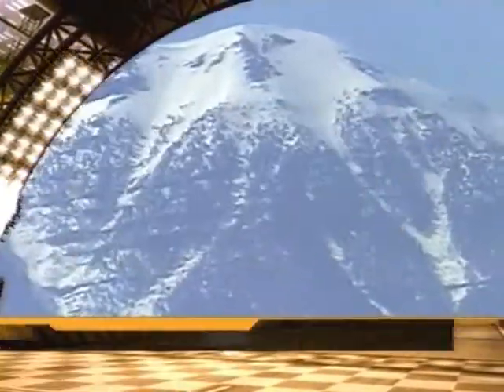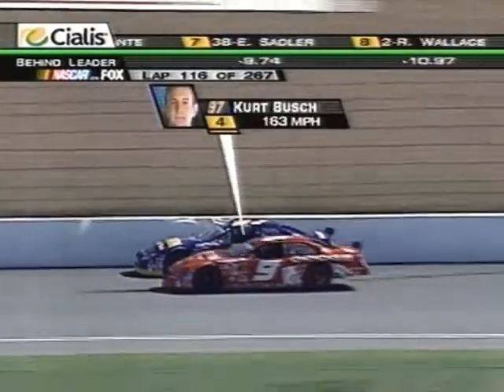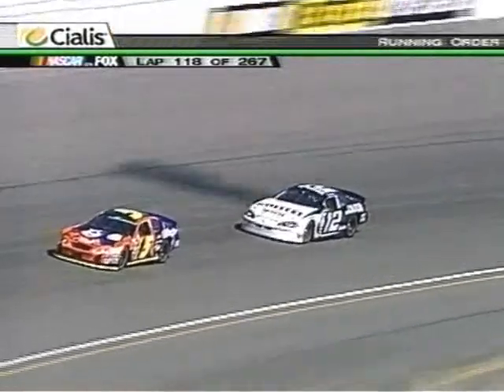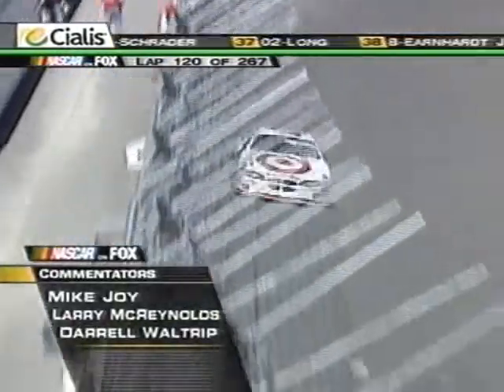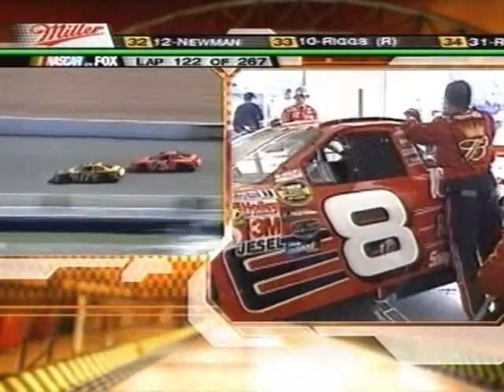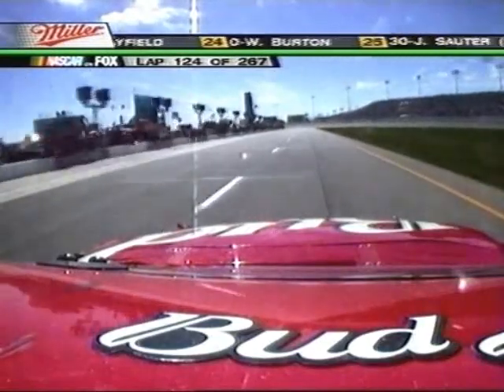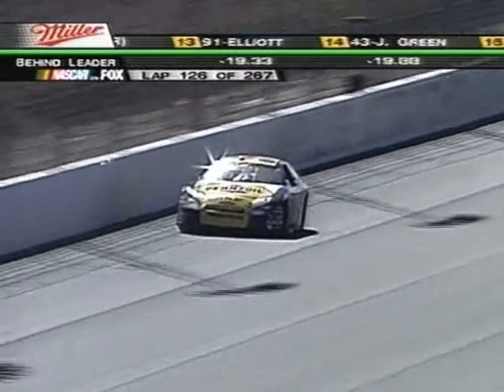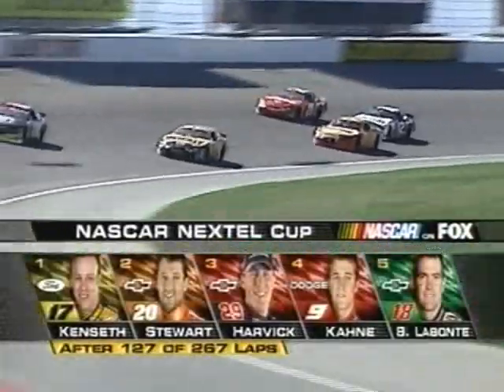2004 UAW-Daimler Chrysler 400 - Part 12 of 24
NASCAR Nextel Cup Series
UAW-Daimler Chrysler 400
Las Vegas Motor Speedway